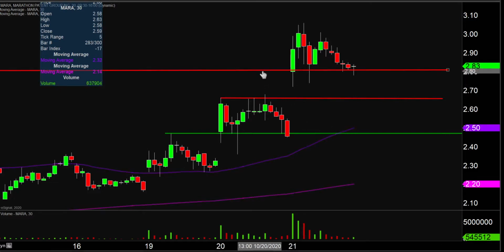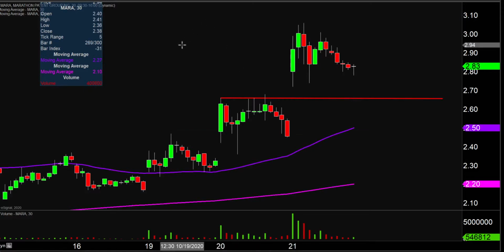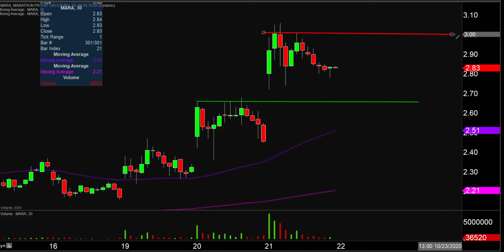Marathon Patent Group, Inc. - MARA Stock Chart Technical Analysis for 10-21-2020